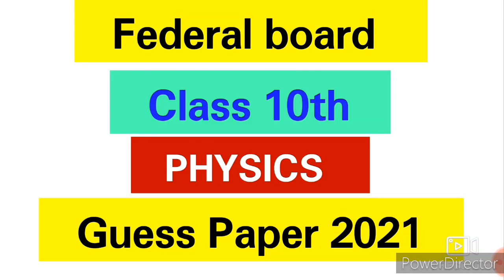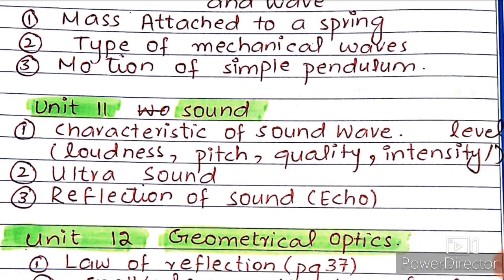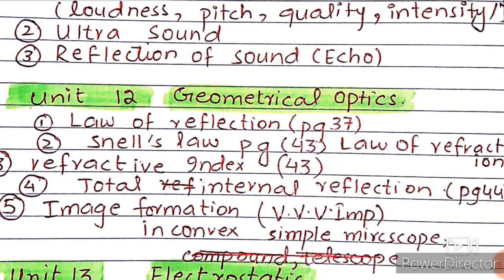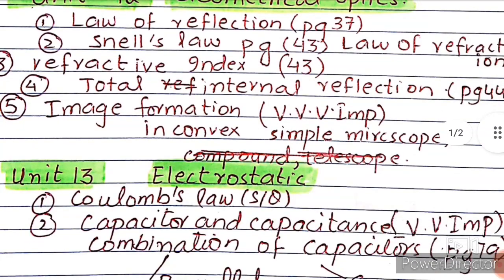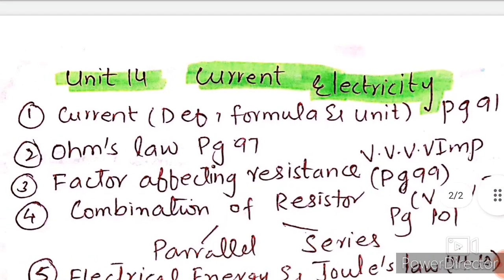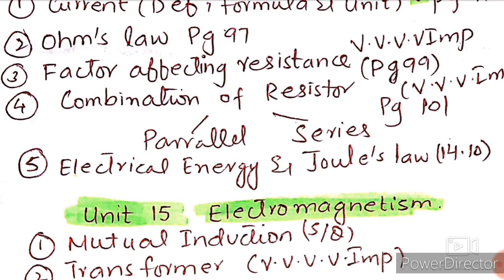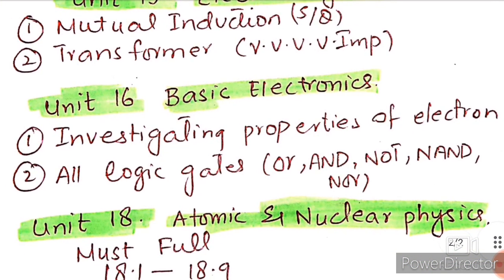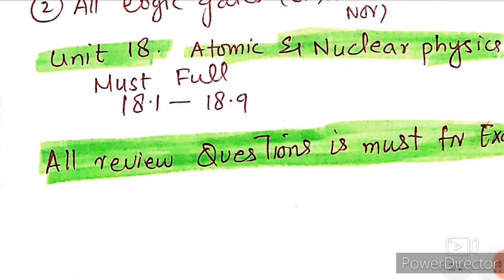Federal board GUESS PAPER 2021 | Physics | Class 10 | SSC - II | MOST important Topic